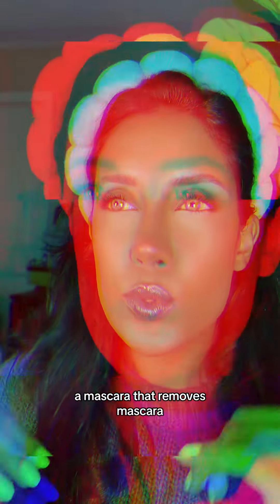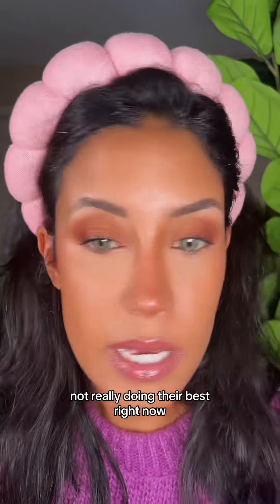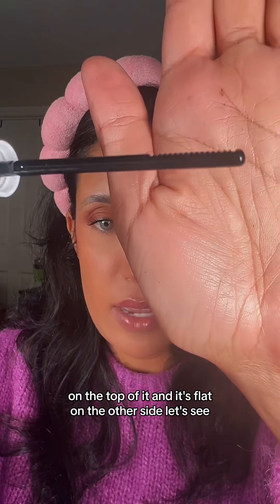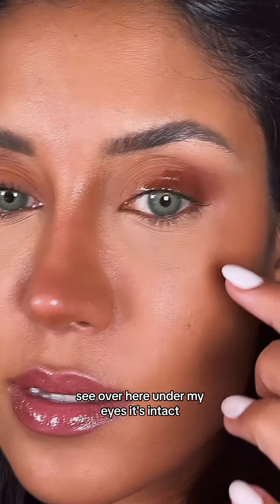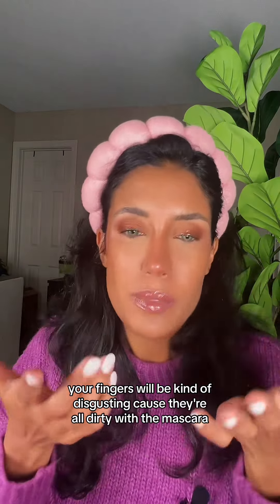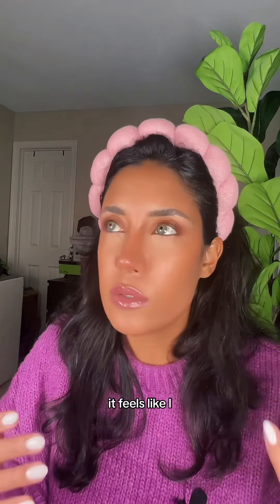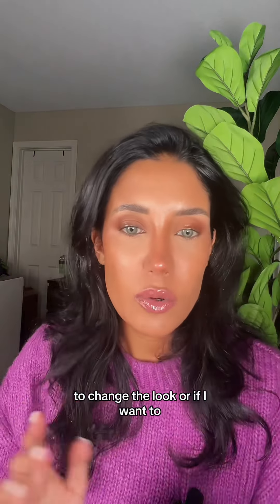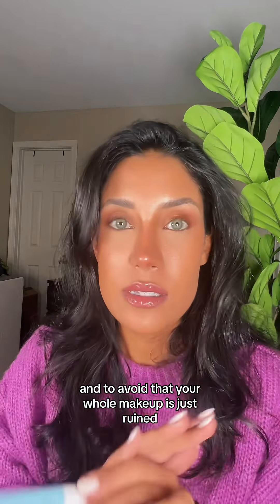This Mascara is FAKE ‼️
this mascara isn’t a mascara. Watch me try it out